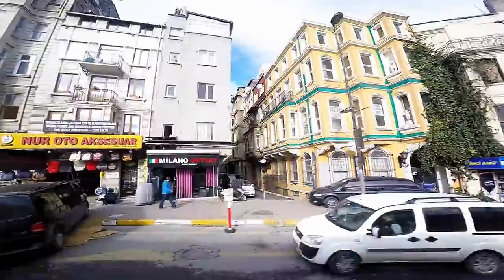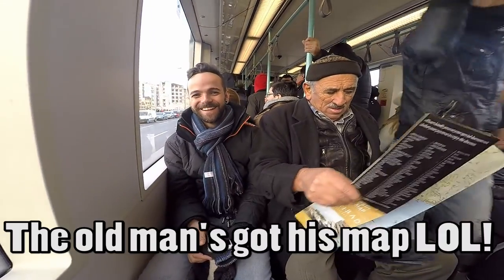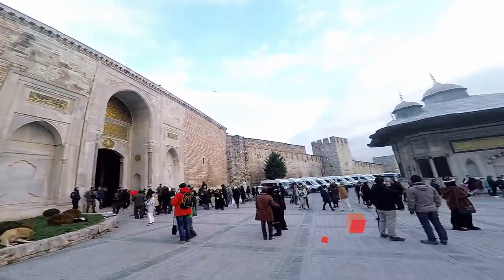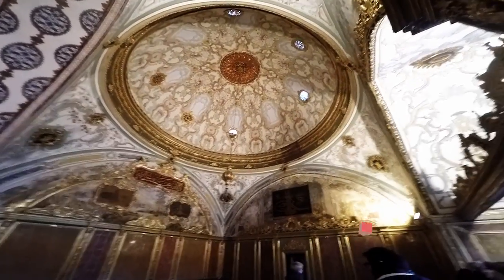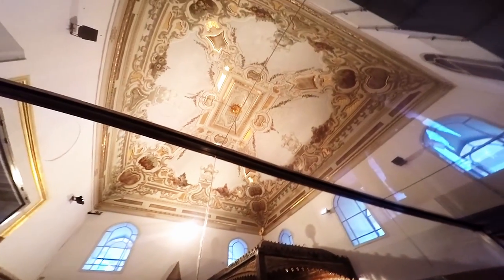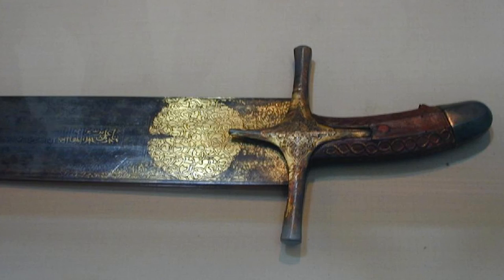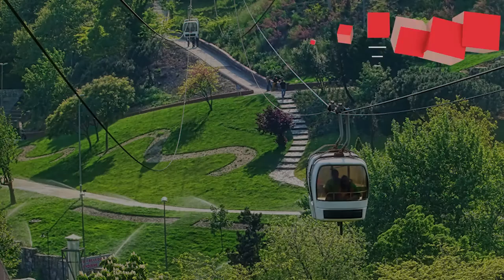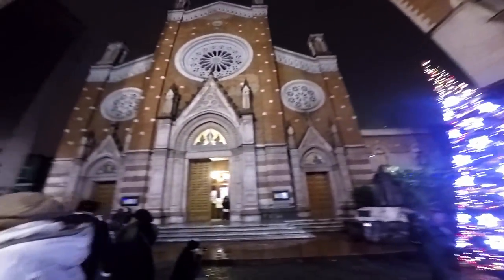AMAZING ISTANBUL TRAVEL GUIDE VLOG #3 TOPKAPI PALACE AND THE HAREM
Hi Guys, welcome to Travelzilla.Iam, this time around Leandro and I  (Rodrigo) decided to go to Istanbul, after we spent a few days in the cities of Dubai and Abu Dhabi in the UAE. We had an amazing time in Istanbul, and I feel that this is one of the world's most fascinating places! Follow us on a series of Vlogs where we explore some of the city's main attractions. On VLOG #3 we give you tips and information about the incredible Topkapi Palace, the center of the Ottoman Empire which was spread from modern day Hungary to parts of Persia, all of the middle east and north Africa! Here you'll learn more about the infamou HAREM, get to see some of the Sultan's jewels as well as priceless religious relics such as Prophet Muhammad's Cloak, Swords, his footprint, some hair from his beard and even a piece of one of his teeth. Not to mention Saint John the Baptist's ARM, the sword that belong to the legendary David, Abraham's pot, so on and so forth! This place is AMAZING! One of the most interesting palaces I have ever been to in my entire life! From there we took the tram and got to the famous Maçka Gondola where I acquire SUPERPOWERS on my own sci-fi experience ( it was all in my head), The Maçka Gondola is a cable car that links Maçka to the Taksim Sq area on your way to one of the world's most interesting avenues ISTIKLAL!  Thanks for taking the time to have a look at our experiences, I hope you enjoy it very much. Thanks! Cheers!

Narration, editing and concept: Rodrigo Moratto (me)

SPECIAL THANKS TO TURKU NOMADS OF THE SILK ROAD! PLEASE CHECK OUT THIS AMAAAAZING BAND! Thanks for giving us written permission to use your AMAZING SONG RUMELAJ!

Rumelaj by Turku. Album Nomads of The Silk Road (Creative Commons)
These guys are AMAAAAZING! TURKU!

Some links regarding the contents of this video:
1-Istanbul Museum Pass MUZE:
3-Site of the Istanbul Metro System. Check the Maçka Gondola, it's a part of the system too.